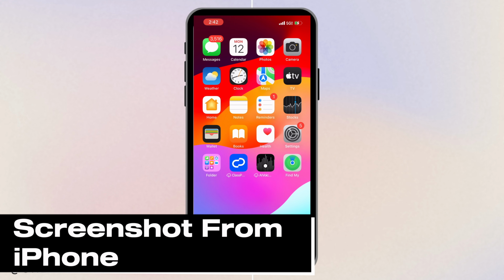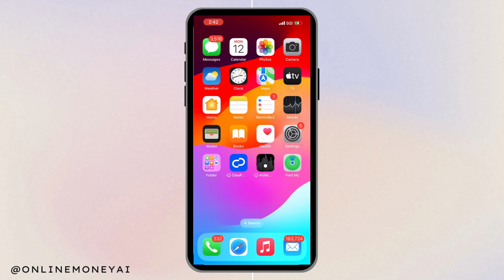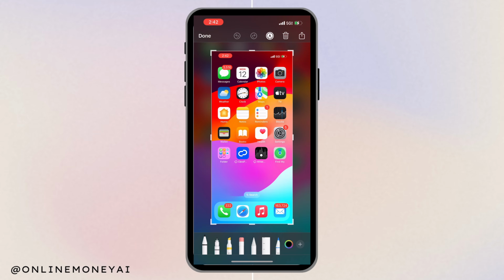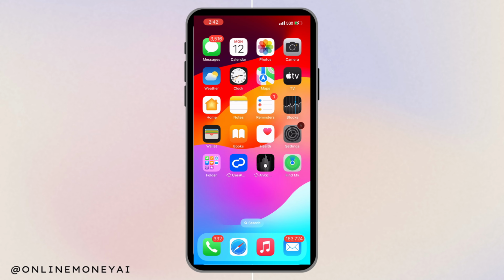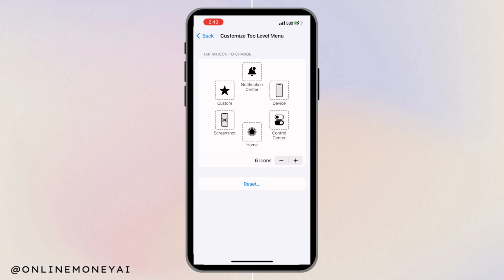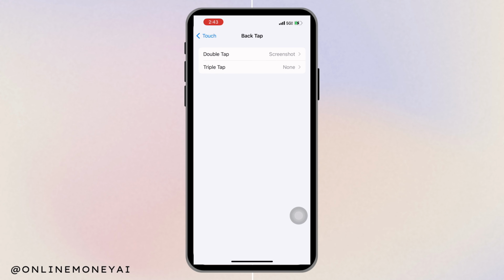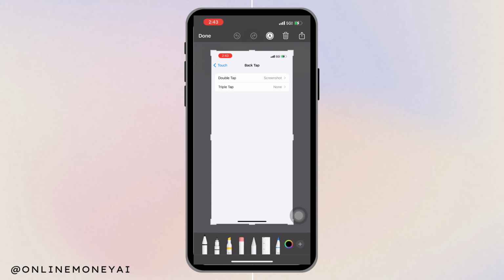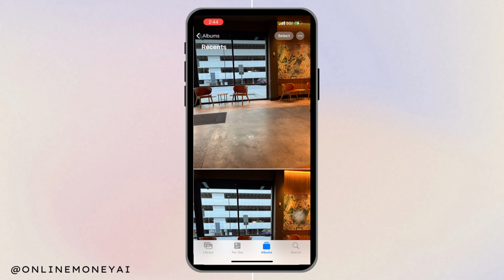How To Take a Screenshot on iPhone (2026 Guide)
How to take a screenshot on iPhone in 2026.

In this video, I’ll show you all the ways to screenshot on iPhone step by step. This tutorial explains button combinations, AssistiveTouch, Back Tap, and how to edit or share screenshots easily.

In this video, you’ll learn:

How to screenshot on iPhone
Take screenshot iPhone buttons
iPhone screenshot without buttons
iPhone screenshot settings